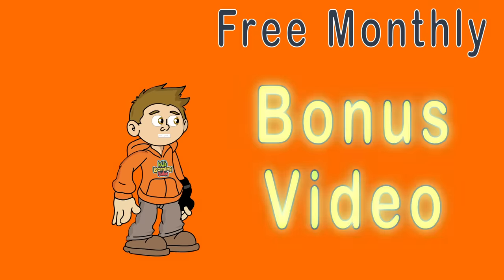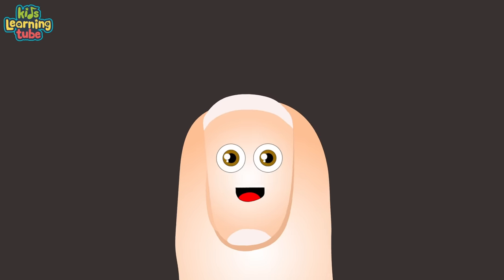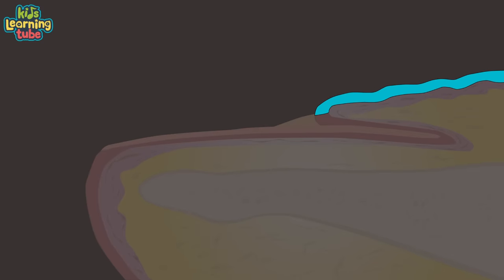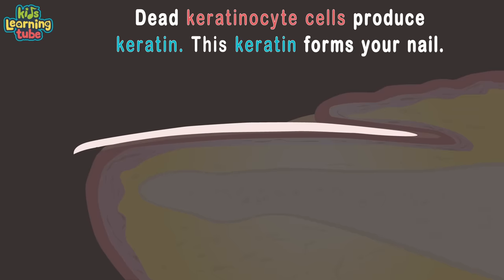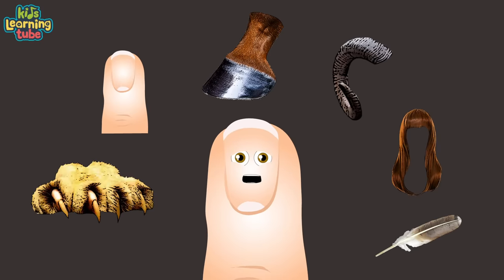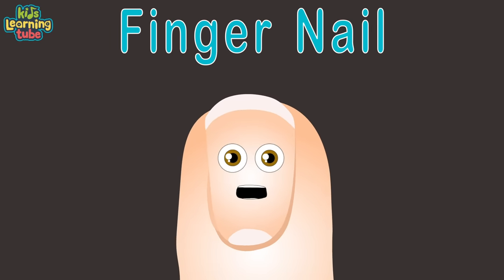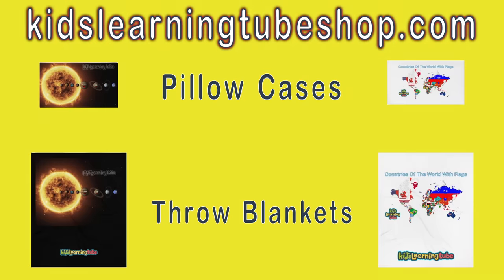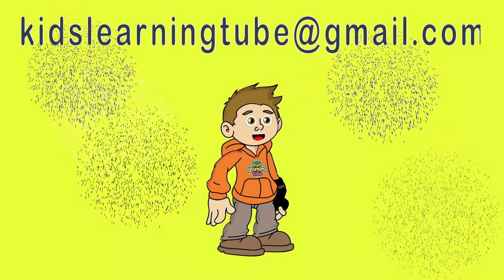Nail Anatomy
Learn about nail anatomy with this fun educational music video nails .

You can vote for the video of the week, get your name in the credits, and support something you believe in!